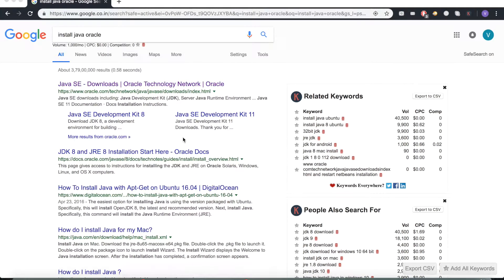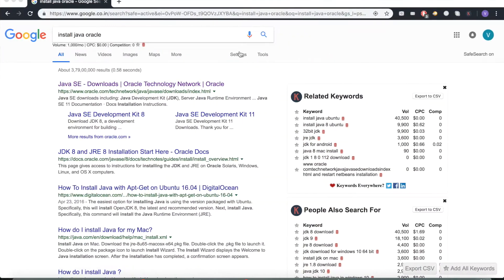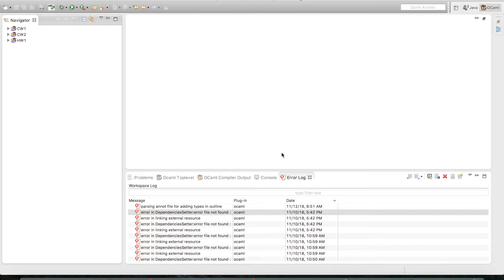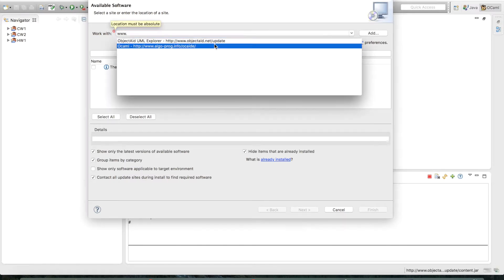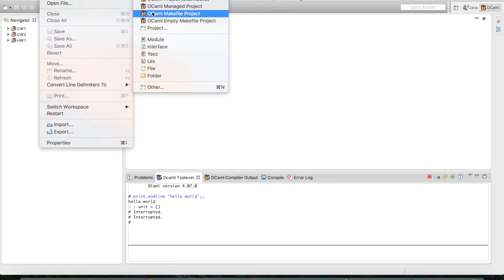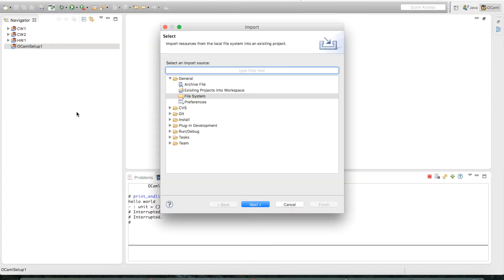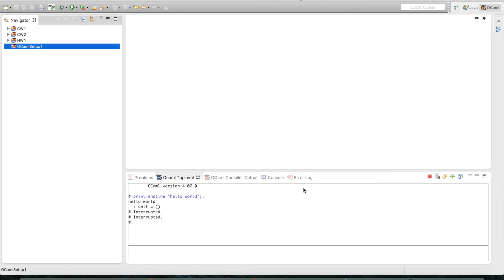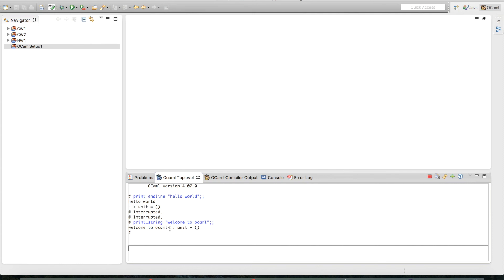Set up OcalIDE on Eclipse for the Mac